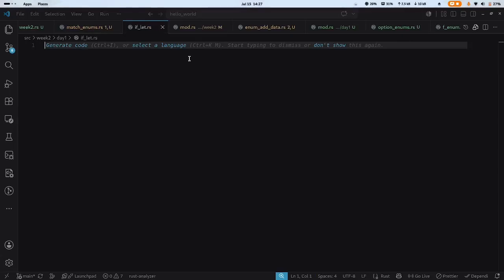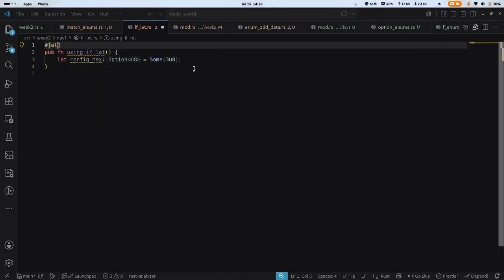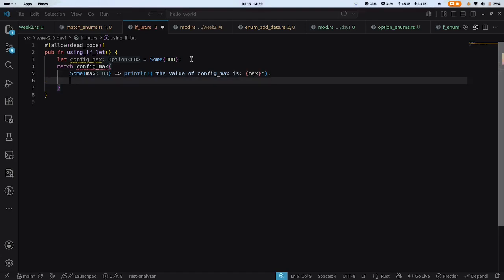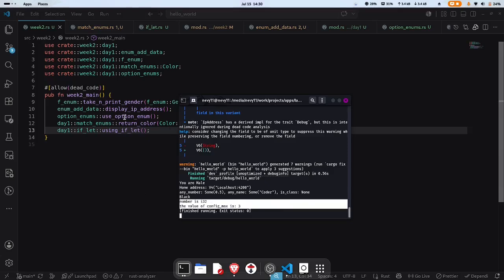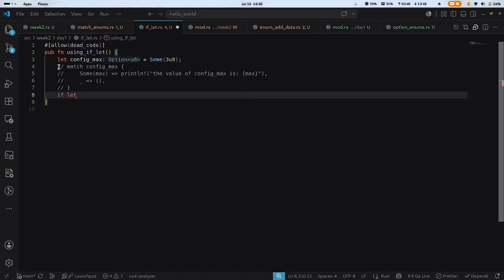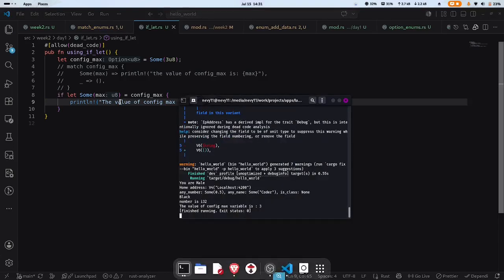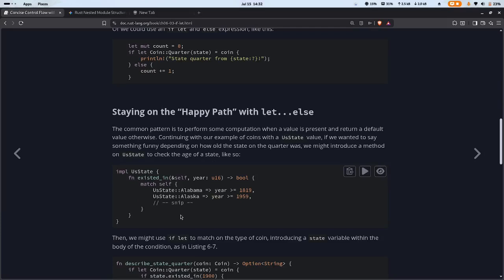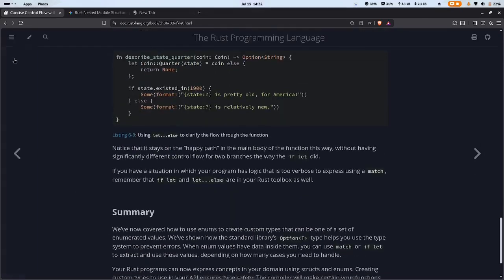How to Use If Let in Rust (Stop Using Boilerplate Match Blocks!)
Want to clean up your Rust code and write faster control flow? In this tutorial, I show you how to use the if let statement to simplify your code when you only care about matching a single pattern.

While match statements are great for safety, they often force you to write unnecessary boilerplate code for options you don't care about. Here is how to fix that using if let.

What you will learn in this video:

How to write if let syntax to handle a single matching case cleanly.

How to replace a verbose match block with a sleek if let statement.

When to use if let versus when to stick with a standard match.

This is a quick, practical guide to help you write cleaner, more idiomatic Rust code.